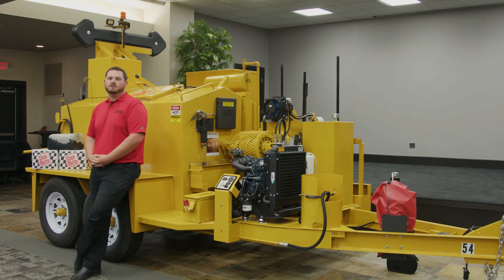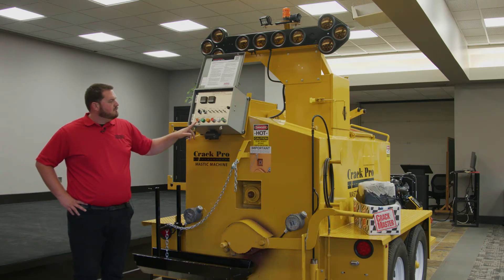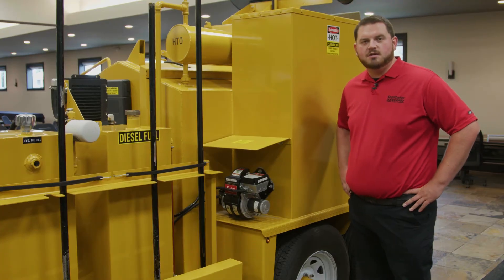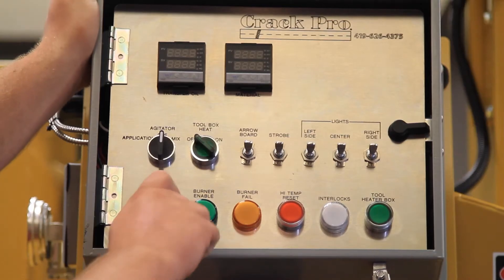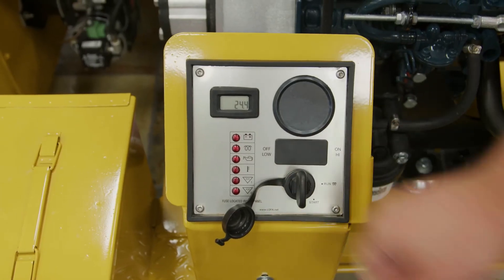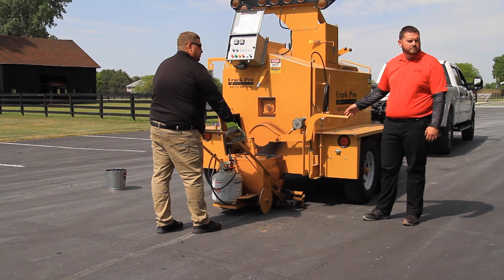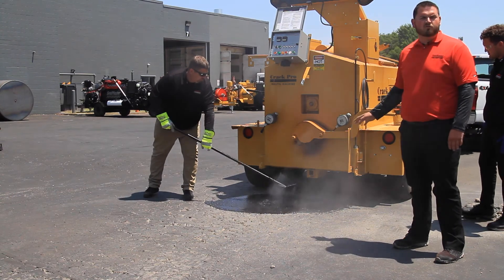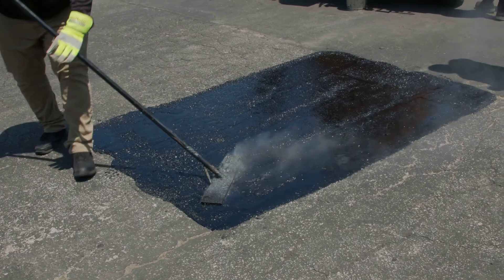SealMaster Crack Pro Mastic Machine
SealMaster’s new, oil-jacketed, all-diesel Crack Pro Mastic Melter / Applicator has set a new standard for mastic mixing / melting applicators. The Crack Pro oil-jacketed mastic machine features the industry’s fastest heat-up time, among many other advantages. Hot, rubberized mastic is used for asphalt and concrete patching and repair to fill and level wide, transverse or longitudinal cracks and joints; alligatored pavement; rutted pavement; potholes; utility cuts; and leveling bridge approaches or faulted areas, among other uses.